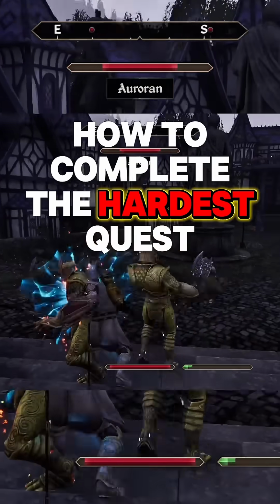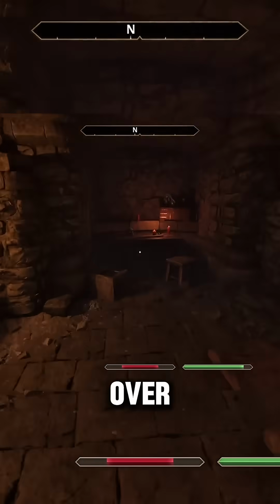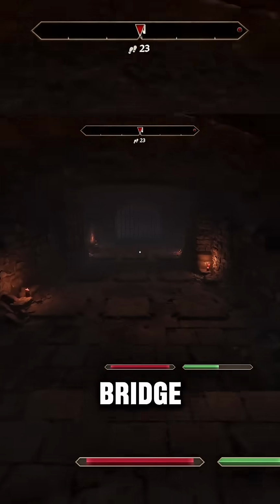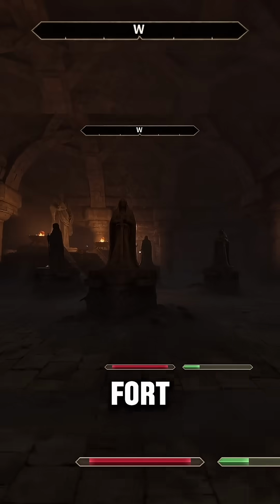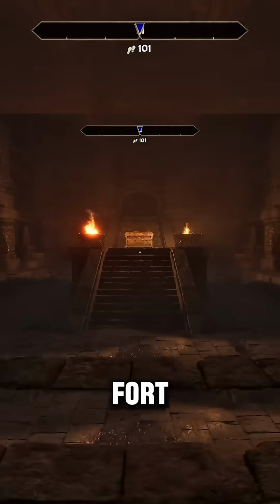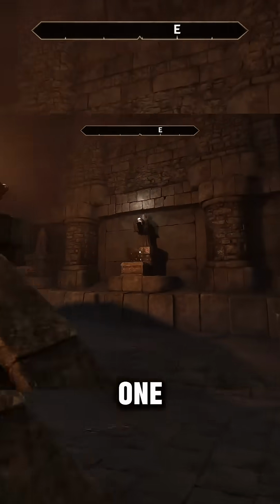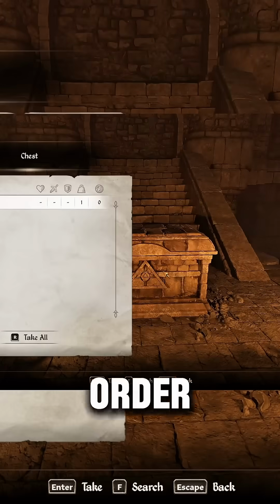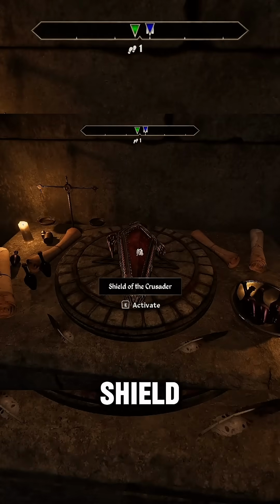How to complete Wisdom of The Ages (Fort Bulwark) - The Elder Scrolls IV: Oblivion Remastered